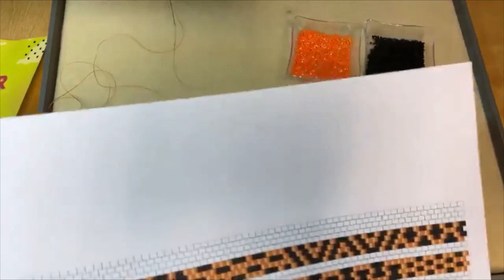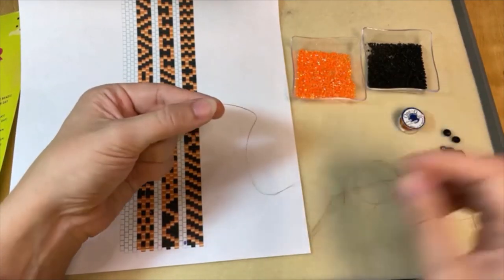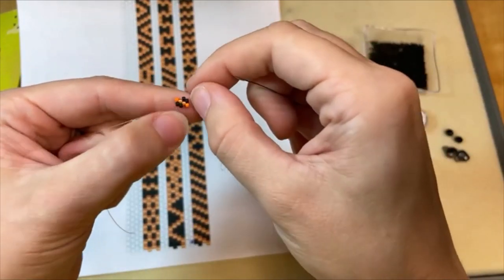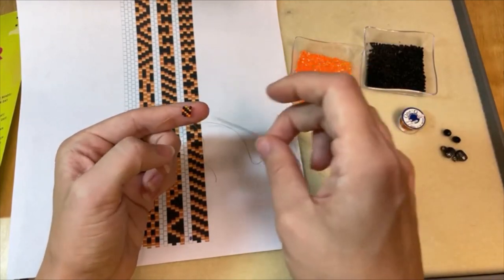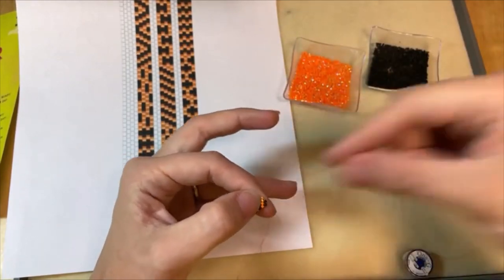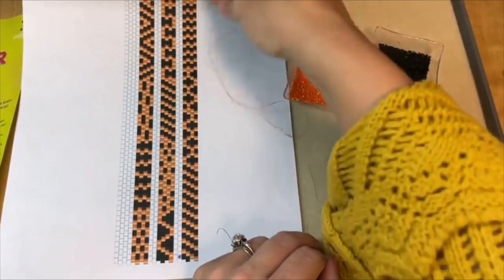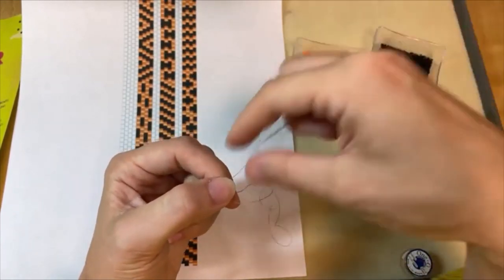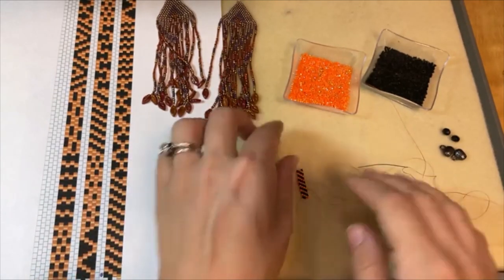How to Make a Halloween Peyote Stitch Wrap Bracelet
In this video, you'll see how to start an even-count peyote stitch bracelet in Halloween colors.